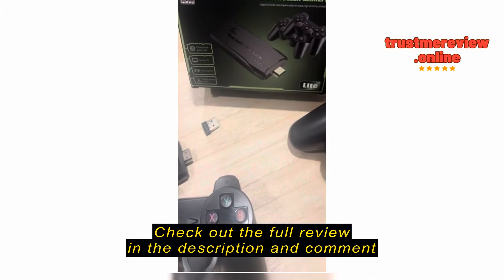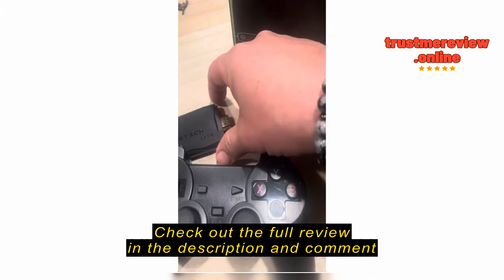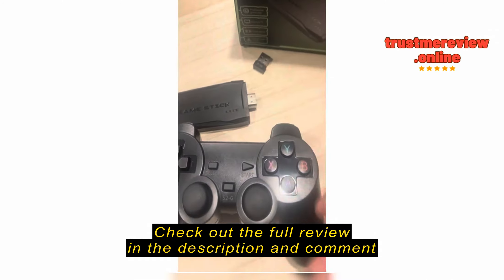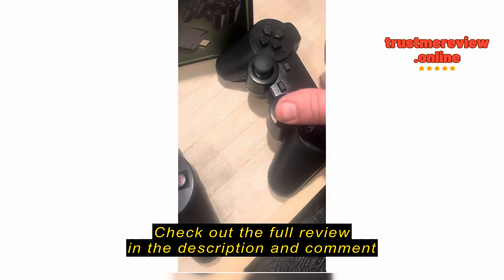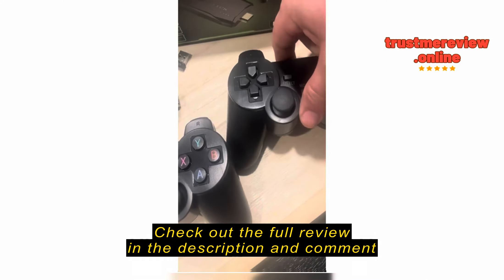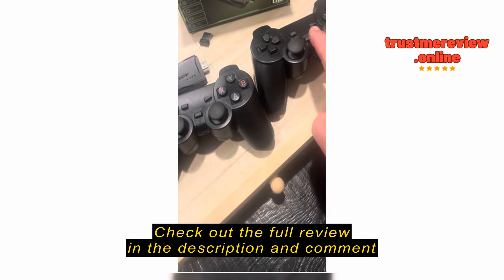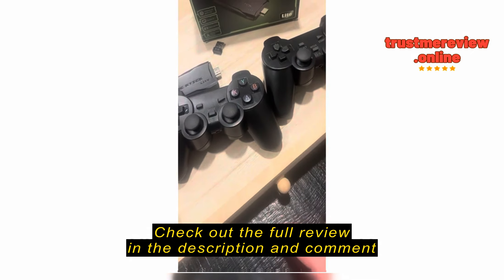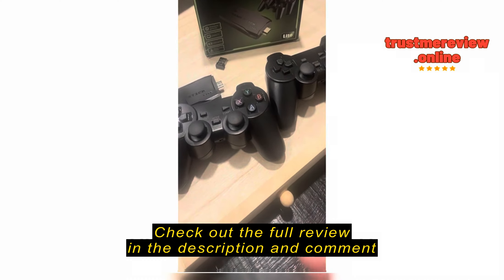Review: Wireless Retro Game Console - A Nostalgic Gaming Experience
LINIREAU Wireless Retro Game Console, Retro Game Stick with Built-in 9 Emulators, 20,400+ Games, 4k Hdmi Output, and 2.4GHz Wireless Controller, Plug and Retro Play Video Games for Tv (64 G)

IntroductionpAre you ready to step back into the golden age of gaming? If you're a fan of retro games and longing for a blast from the past, then you've stumbled upon the right review. Today, we're delving into the world of the Wireless Retro Game Console, a compact yet feature-packed gaming device that promises to reignite your love for classic titles. Imagine having access to over 20,400 games from your childhood and beyond, all in one sleek package. As someone who appreciates the timeless appeal of retro gaming, the search for an all-in-one solution led me to discover this gem./pThings to Consider before Buying a Retro Game ConsolepRetro game consoles offer a gateway to nostalgia, allowing enthusiasts to relive cherished memories from their gaming past. Before diving into the realm of retro gaming, it's essential to consider a few key factors. Firstly, assess your gaming preferences and whether you have a fond